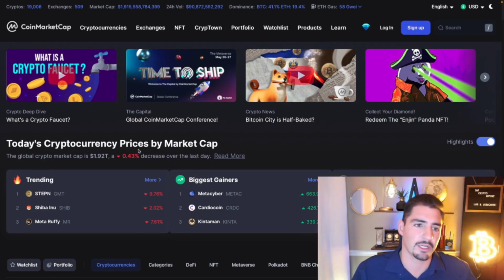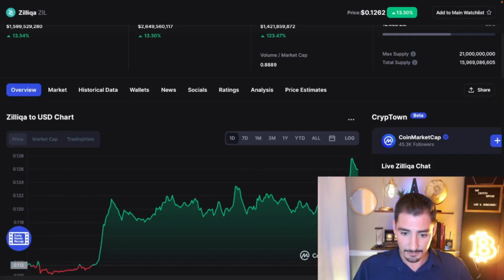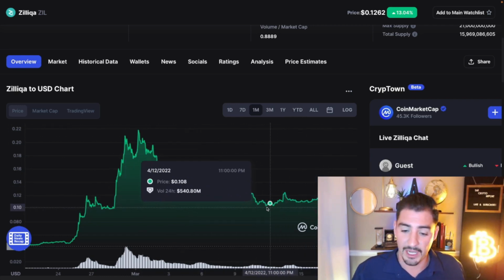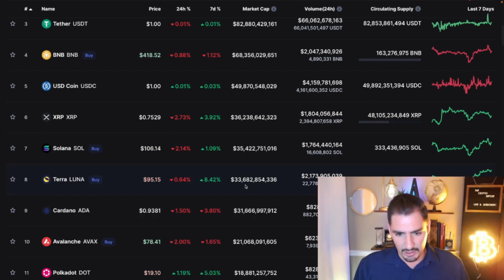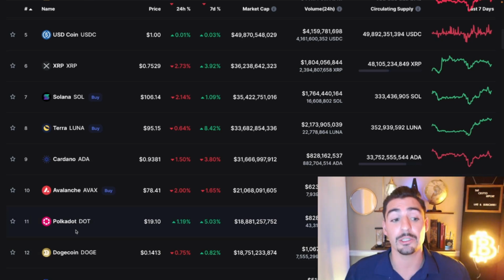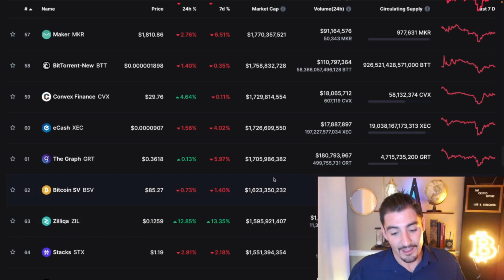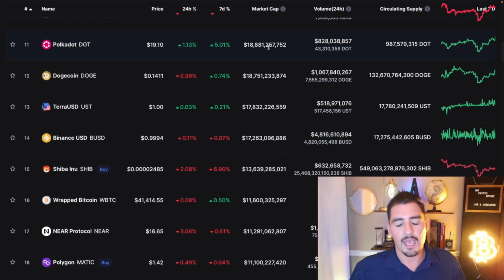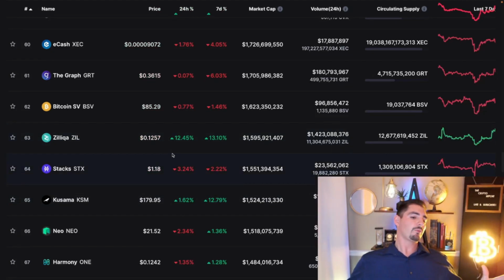ZILLIQA COULD FLIP LUNA - ZIL UPDATE -ZILLIQA NEWS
In today's video Crypto Kip gives an update on zilliqa coin and there new metaverse called metapolis!

IMPORTANT - Please understand the risks of investing. All investing should be done with your own diligence.  I am not a registered financial advisor or investment advisor. This channel is strictly for entertainment & education purposes only.